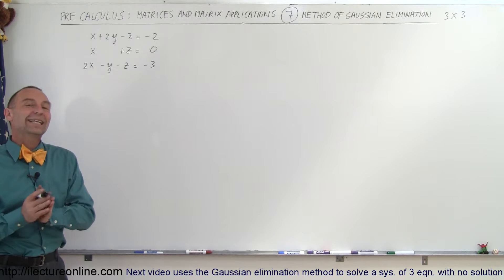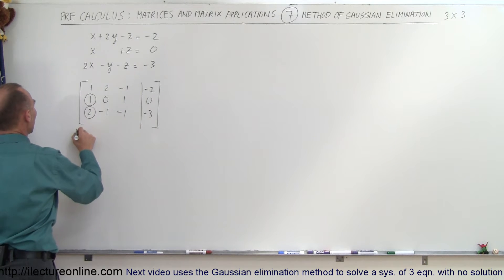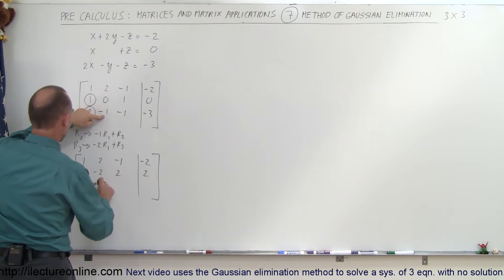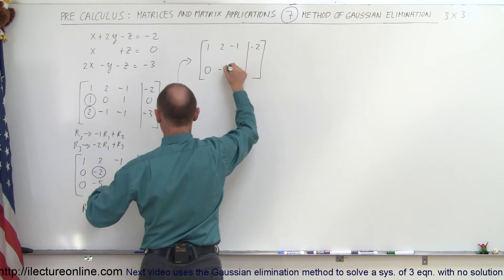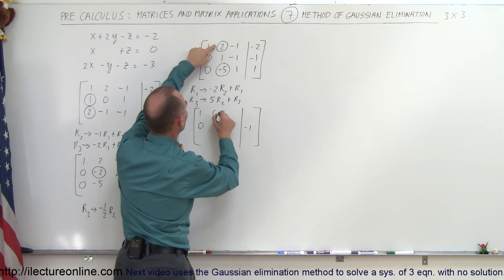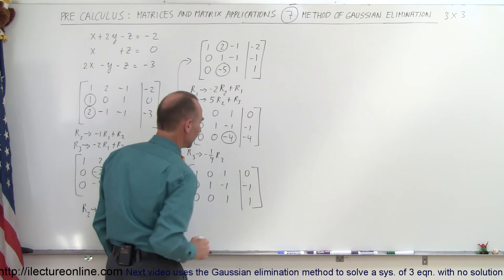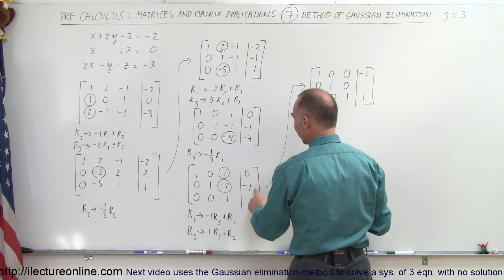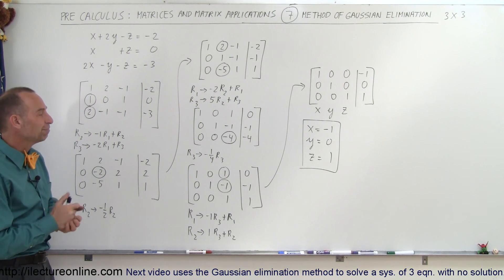PreCalculus - Matrices & Matrix Applications (7 of 33) Method of Gaussian Elimination: 3x3 Matrix*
In this video I will use the method of Gaussian elimination to solve for a 3x3 matrix.